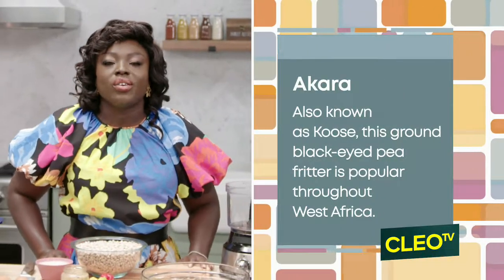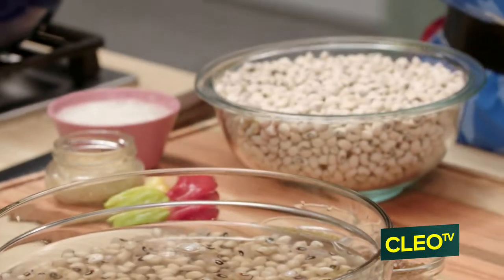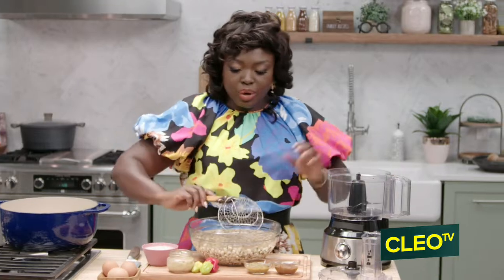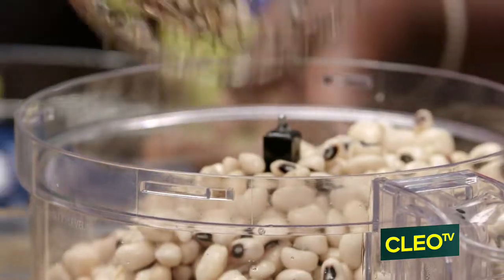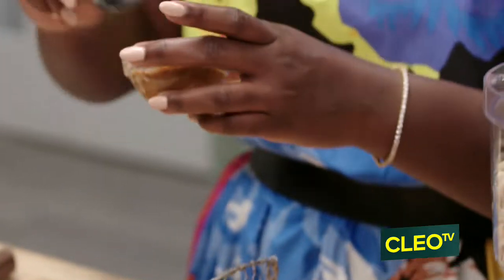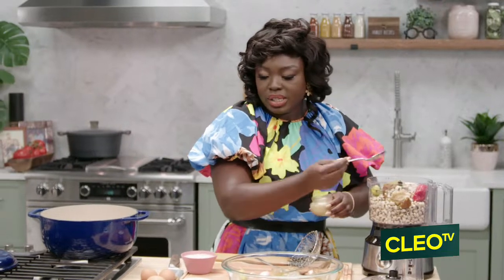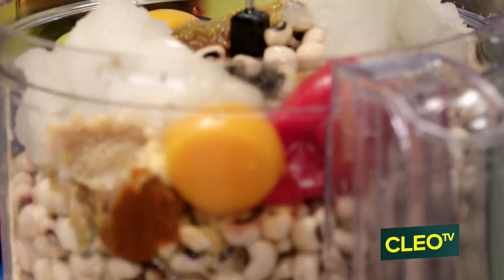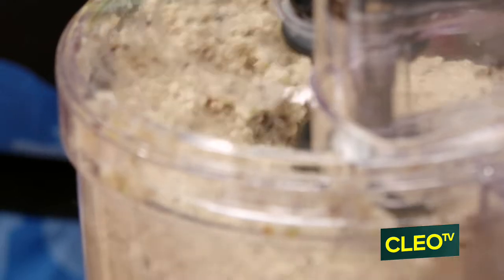Global Gourmet | Festival Foods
In this episode, it’s all about festival food favorites! Essie recreates some of the popular foods you find at Ghana’s top festival celebrations. She makes Suya Beef Kebabs, and then she makes Bofrot, deep fried dough with Tamarind Caramel Sauce. Catch all-new episodes of Global Gourmet on Wednesdays at 9:30p/8:30c on CLEO TV!